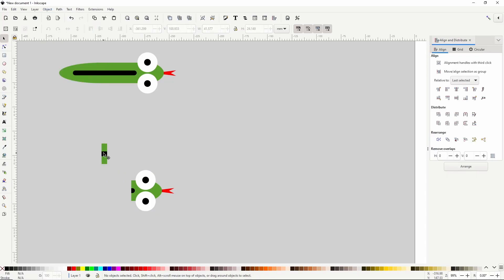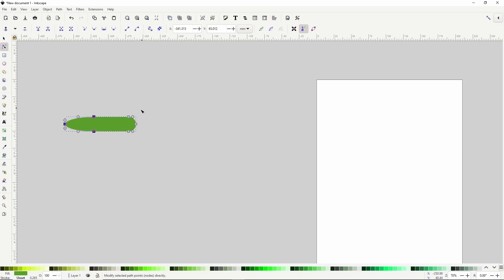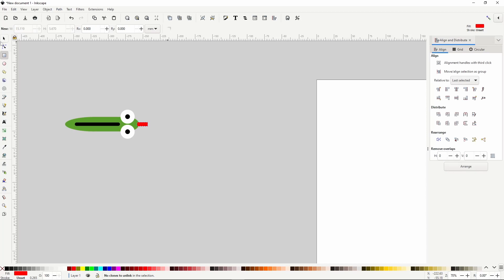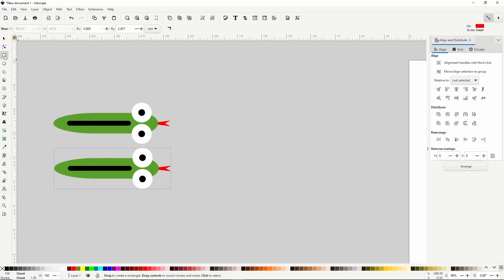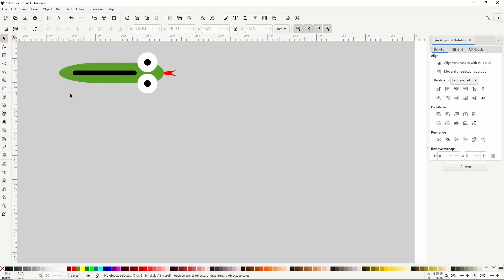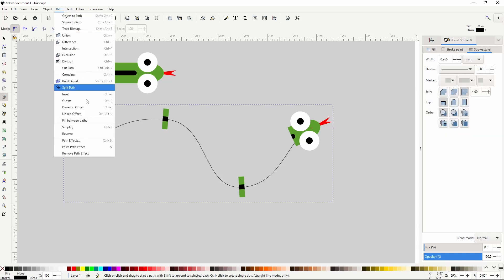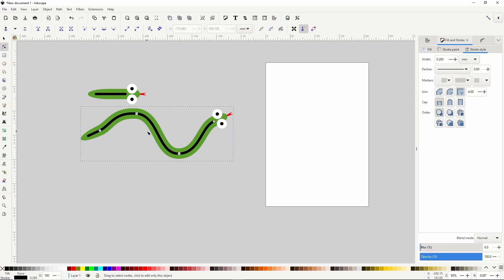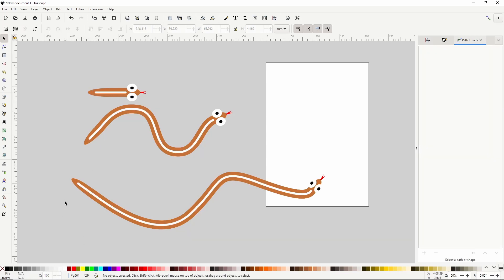Inkscape Tutorial: Create a Cute Snake Brush Using Custom Markers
In this Inkscape tutorial, we'll learn how to use custom markers and the edit markers feature of Inkscape 1.2 to create a cute snake/worm/eel brush.